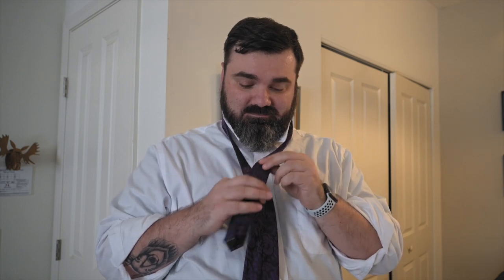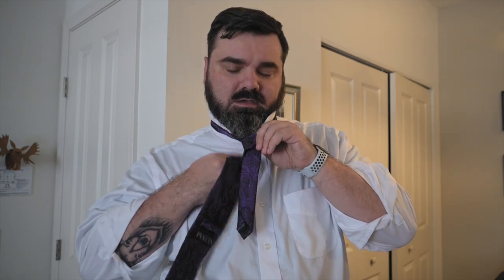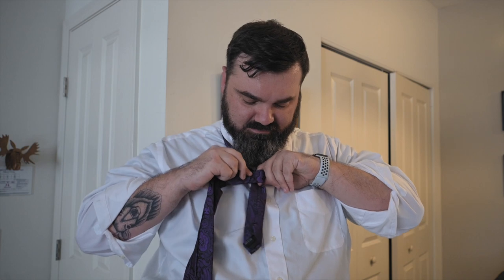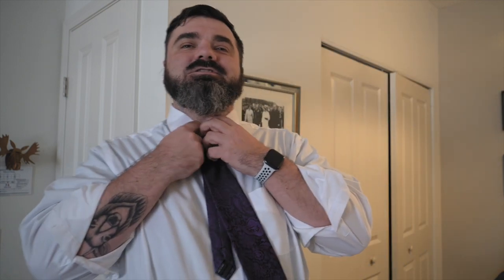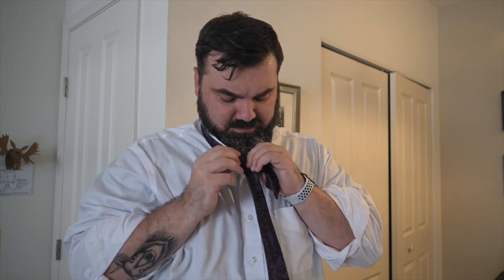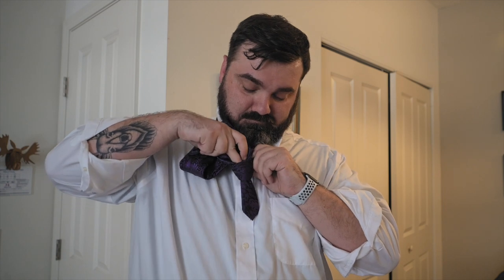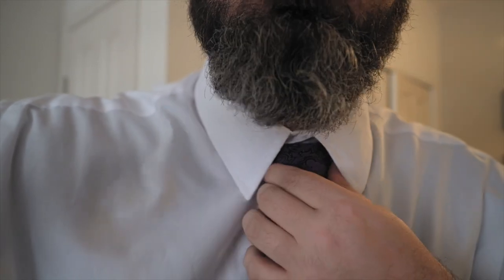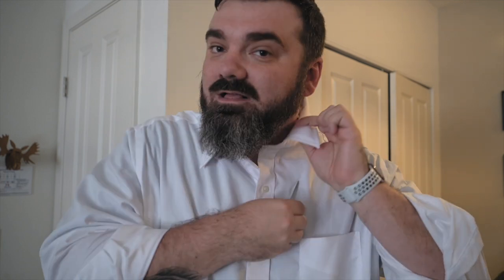How-To: Tie a tie (EASY Standard/Oriental and Windsor knot)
What's up guys! I was asked to teach people how to tie a "double windsor knot". I dispel the double windsor knot myth, and teach you how to tie the standard basic knot. I put together this little video to show a few of the steps! Aweeee yeah.

GEAR:
Camera : Nikon Z7
Lens : Nikon 35mm 1.8s
Software: Final Cut Pro X
Mic : Rode -Video Pro